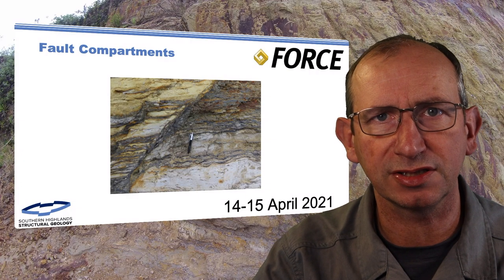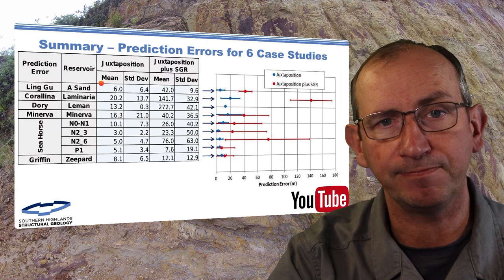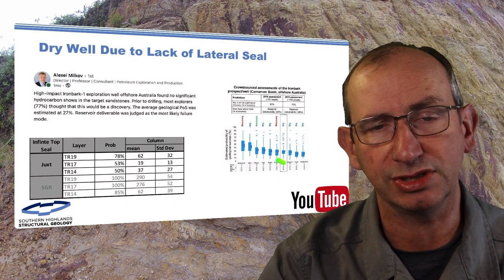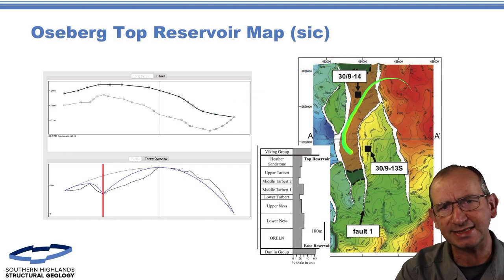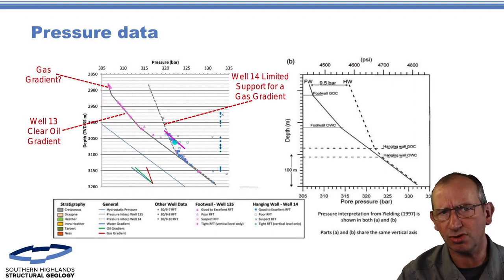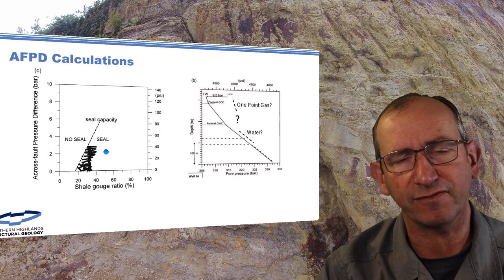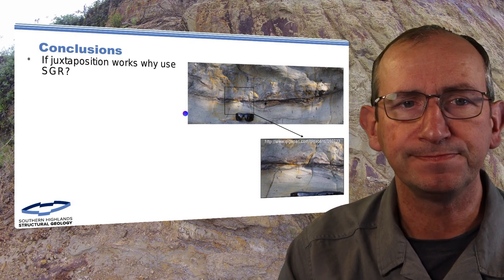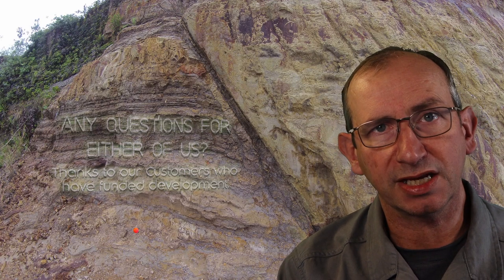Stochastic Trap Analysis, 2021 FORCE Norway Fault Compartment, Titus Murray and Bill Power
This was a lecture presented at the 2021 FORCE Fault Compartment meeting helped by the NPD in Norway. In the talk, we review juxtaposition and SGR analysis for the  Oseberg and Gullfaks fields.